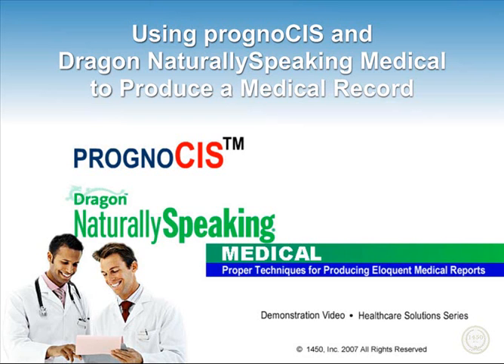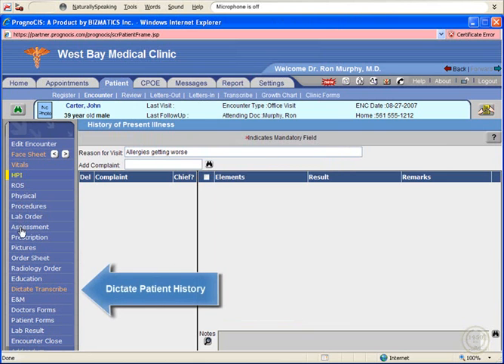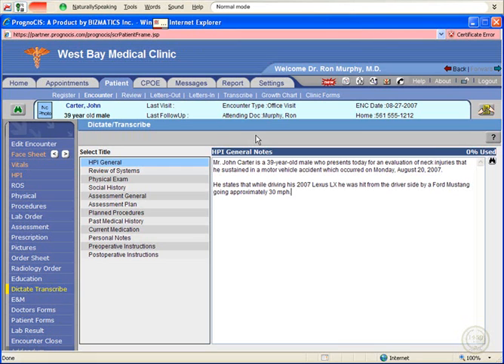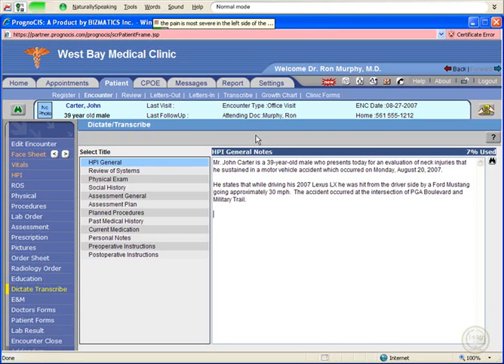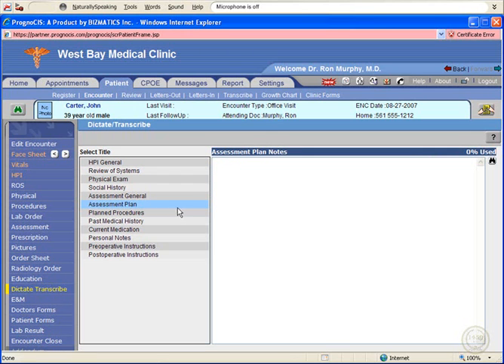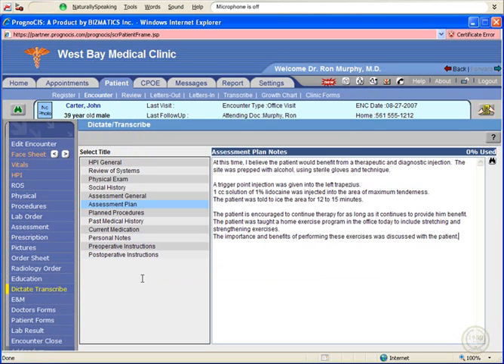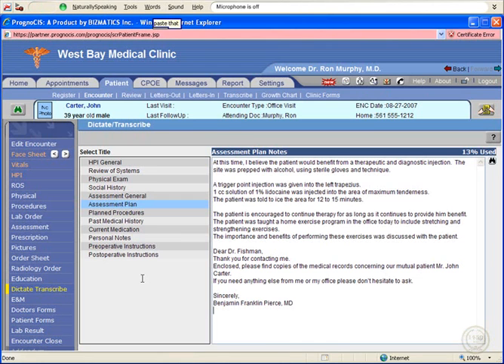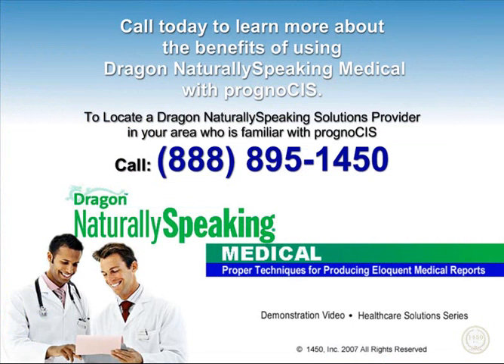Produce an Orthopedic Report with PrognoCIS and Dragon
Producing a medical report using Dragon and PrognoCIS